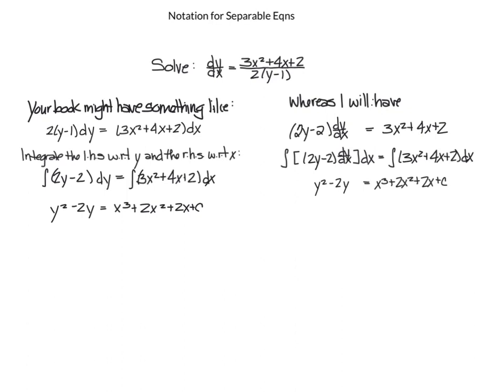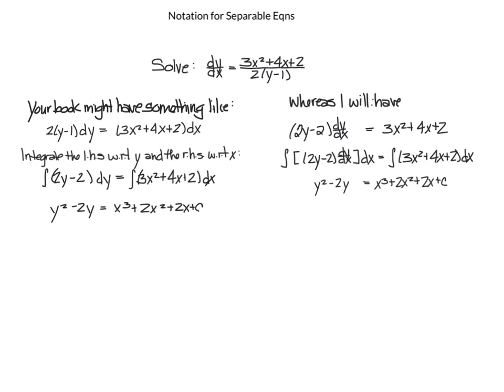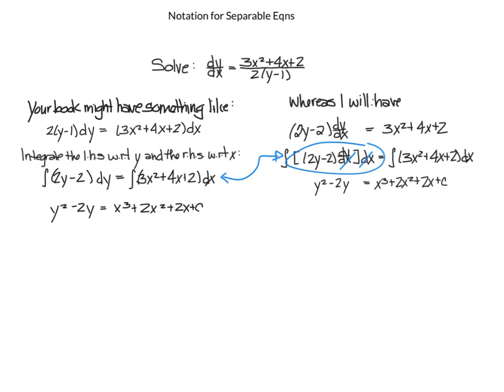Differential Equations Chapter 2.2: A Quick Note on Notation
A quick note on notation for Separable Equations